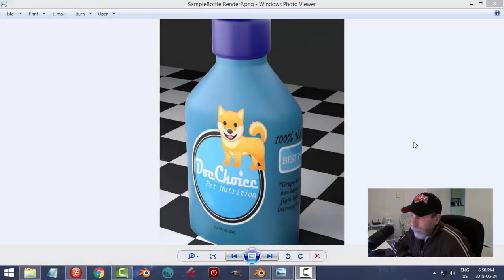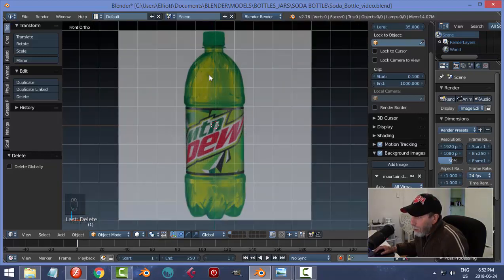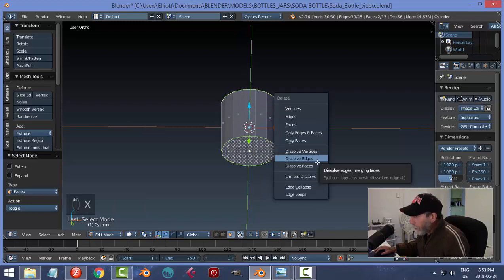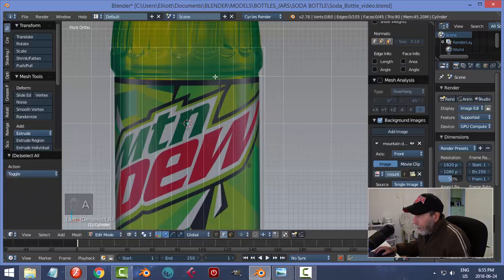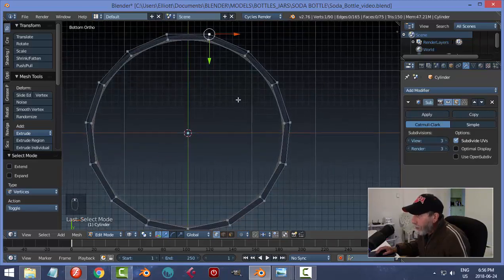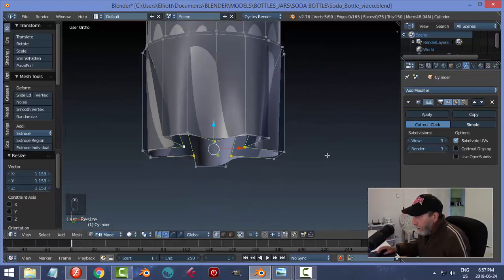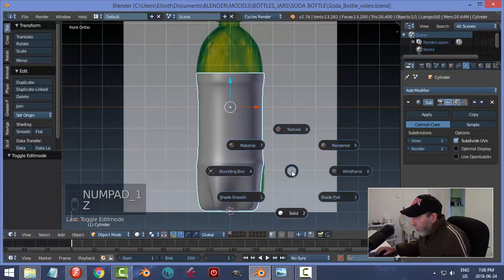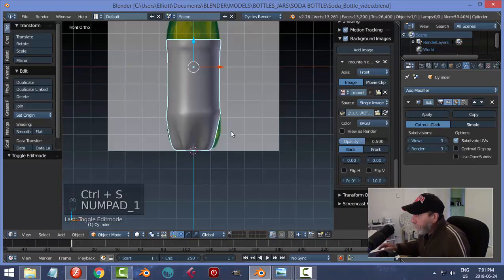Blender: Modeling a Soda Bottle (Part 1 of 3)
This is part 1 of 3 videos.  Let's get the background image set up and then model the bottle.

If you want to watch an excellent soda bottle modeling and texturing video, check out Blender For Designers at: